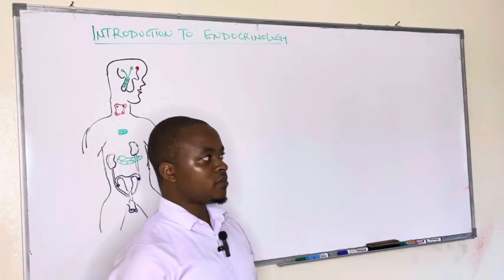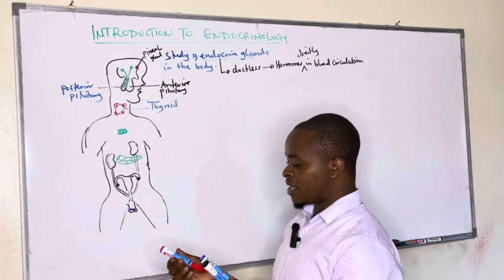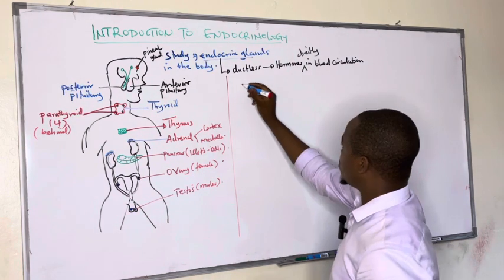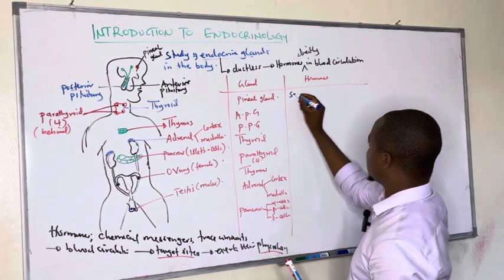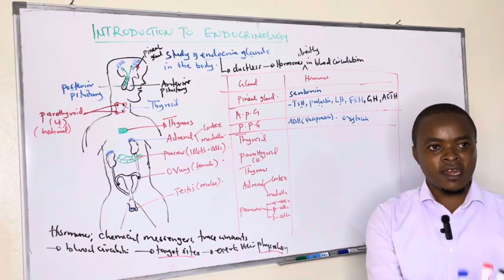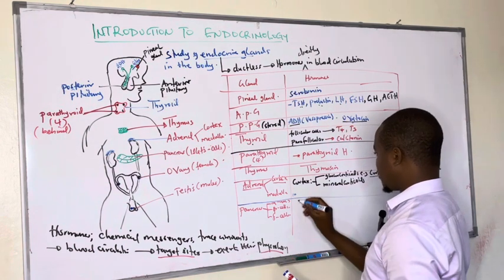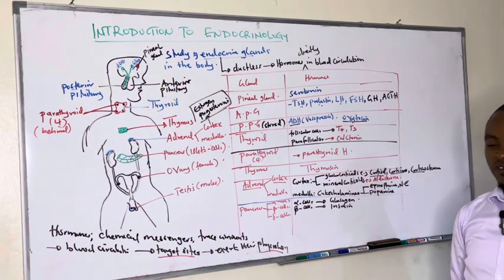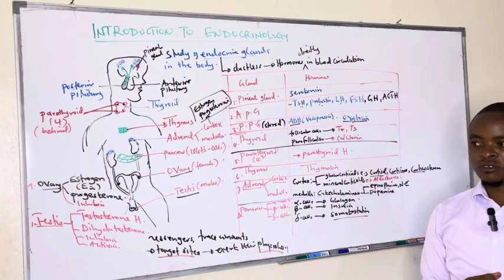INTRODUCTION TO ENDOCRINOLOGY PART 1- Anatomy and Physiology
Naphtali Muhumuza